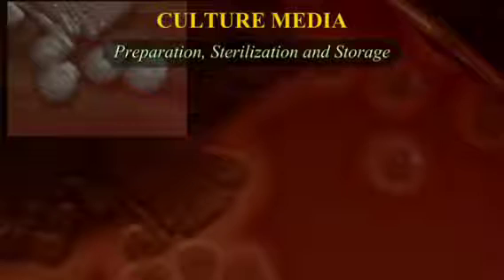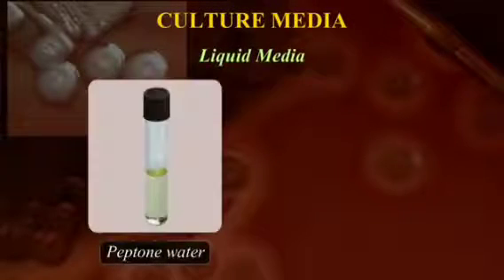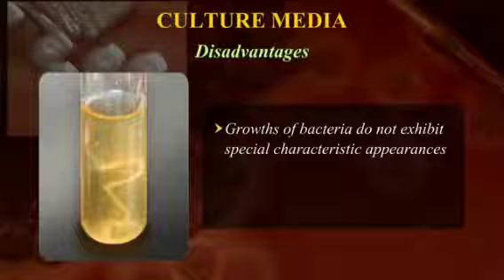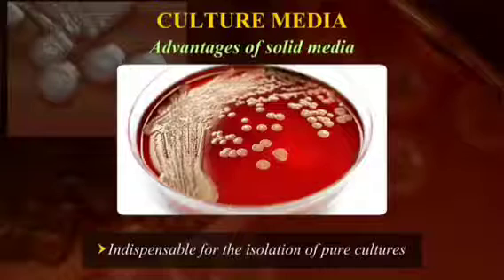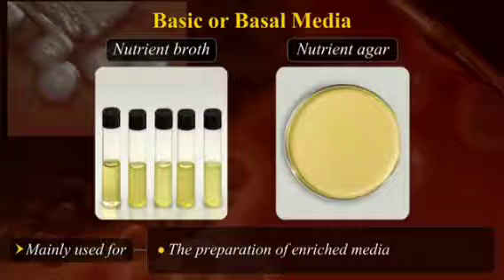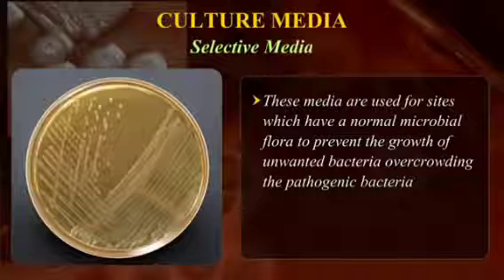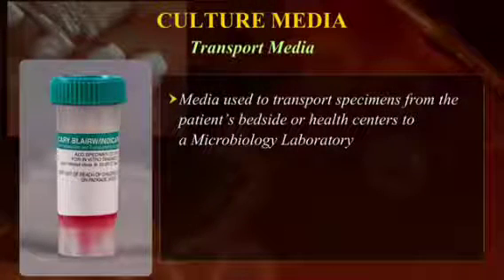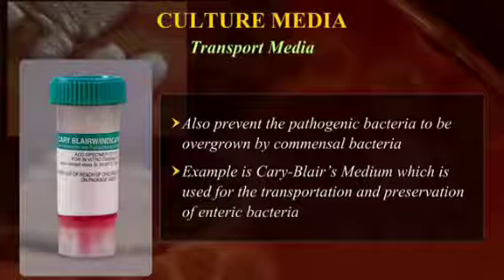Culture Media Part 1